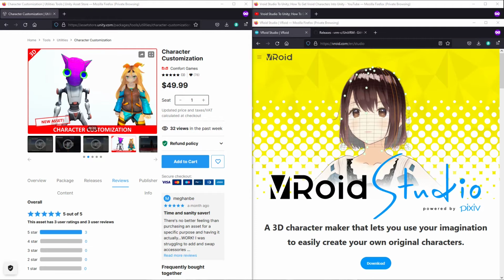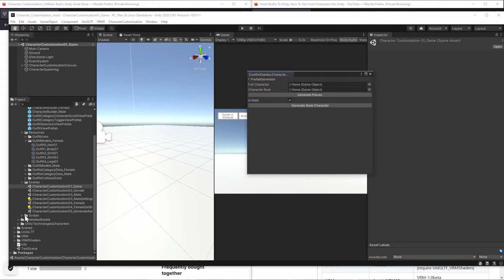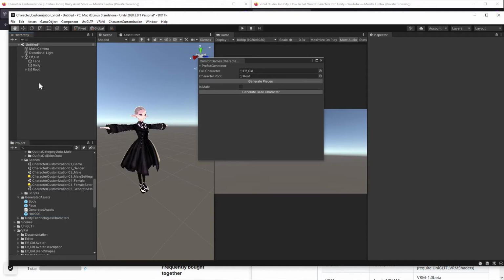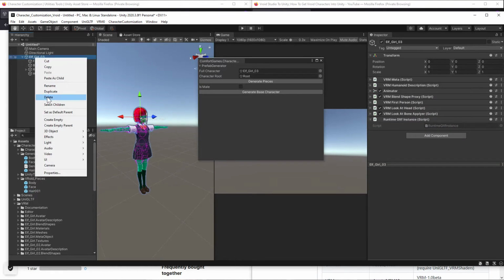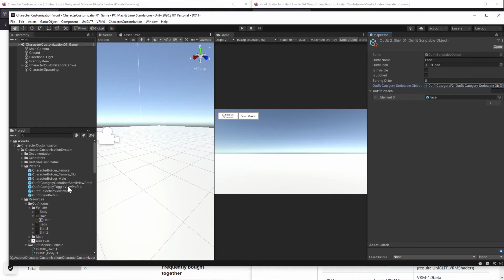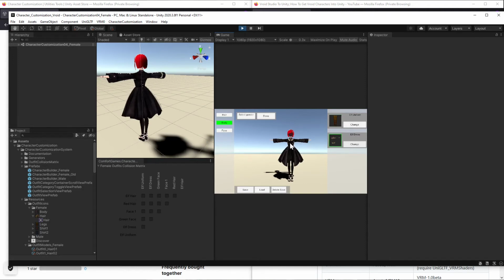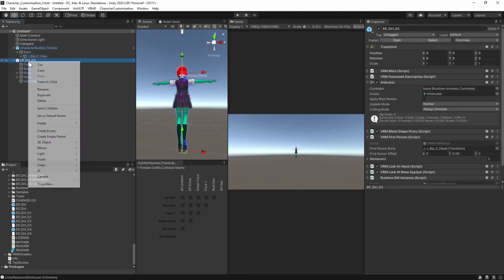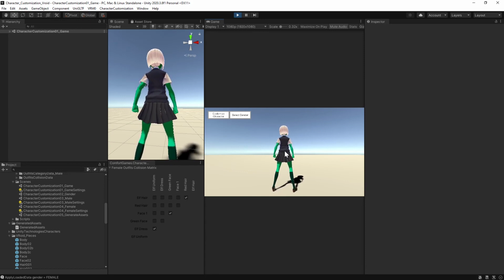Character Customization with VRoid Studio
This is a tutorial video for using the Character Customization system from Comfort Games to setup Characters from VRoid studio in Unity.